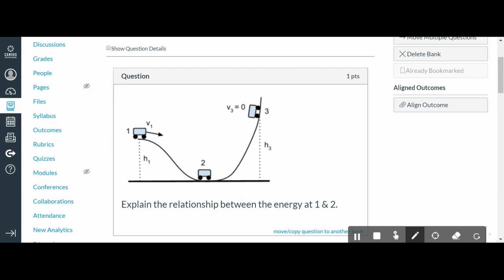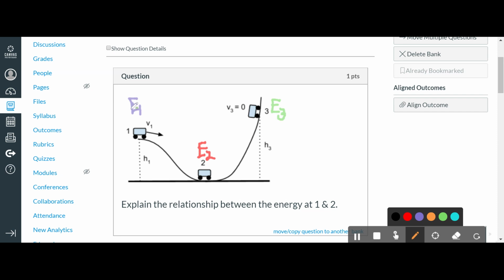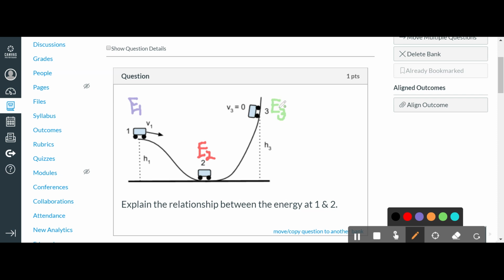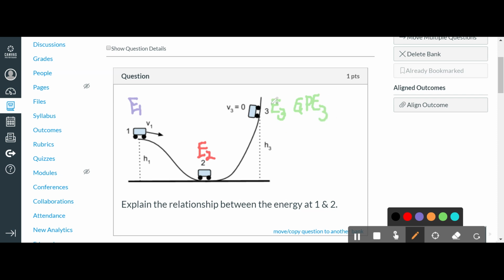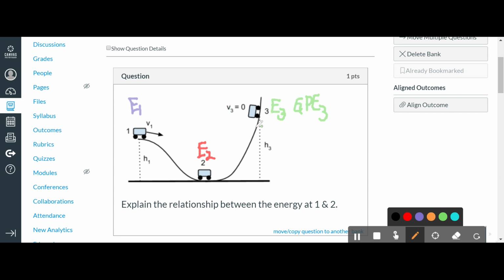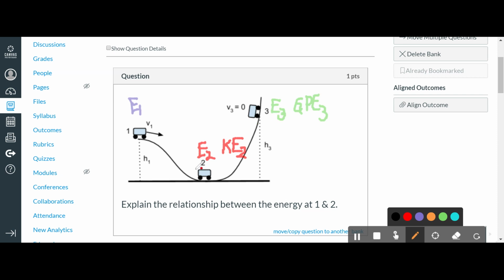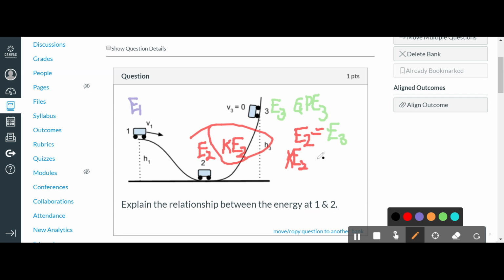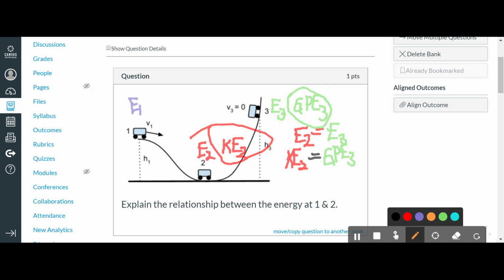Determine the energy relationship Part 2 (2.04): Create a mathematical model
Learn how to conqueror the Warped Wall in Ninja Warrior and check your answer from part 1 where you determined a relationship between 2 & 3 at the end.

Never heard of a  Warped Wall? Check out this video at about 6:40:

To create a mathematical model for energy, we can use 4 steps:
Step 1: Determine the relationship
Step 2: Identify the energies
Step 3: Substitute variables
Step 4: Solve

This video is Step 2 and is part 2.